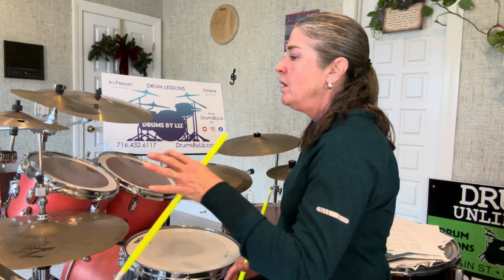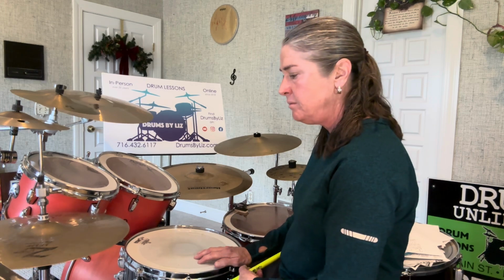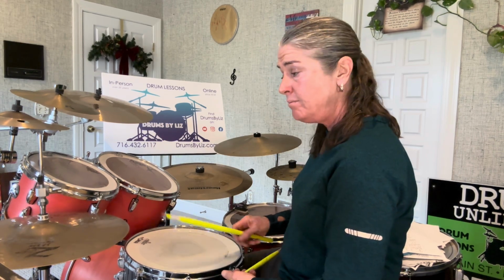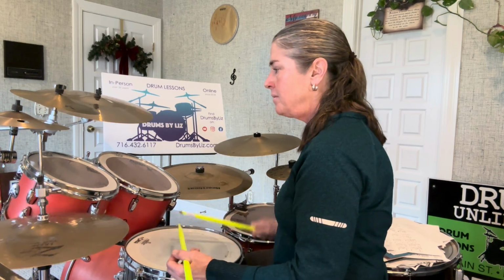A Lively Syncopated Drum Groove and Action Packed Rudimental Fill-in!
Post # 2025-149
April 11, 2025
DrumsByLiz.com
Drums By Liz on YT/TT/IG/FB

Lively Syncopated Drum Groove and Action Packed Rudimental Fill-in!

Thanks for tuning in to this week’s Drums By Liz lesson!
Thank you for all the continued support, subs, comments, likes and shares!!
I truly appreciate what all you fellow drummers and viewers do to help the algorithm push my content onward and upward!! This instrument is my passion and purpose. I will forever be grateful for all it has brought to my life and it feels really good to give back!
With your support, I’m hoping to reach over 10K subscribers soon so I can help even more drummers on their musical journey! ✨🙏🏻🌟🥁👍💯❤️

In this week’s Drums By Liz lesson, I break down a syncopated 4 measure groove and show how to enhance a 1 measure fill using a powerful rudimental combination of a 9 stroke roll and some commanding flams on your toms.

I chose to play a slightly busier groove here. You can start with a simplified version first—get comfortable with it, then gradually add embellishments as your confidence grows. Stick with the easier version until you’ve nailed the fill-in, then explore ways to enhance the groove. Feel free to personalize it and make it your own. Every variation challenges us differently, helping us grow not just as drummers, but as musicians.

In nearly every lesson I post, you’ll notice I offer ways to expand on the concepts. I consistently aim to spark creativity in my students right from the start. We all have the ability to explore and create—it just takes a bit of guidance and inspiration. My goal is to nurture that mindset in every student I work with.

Take one idea and keep building on it. Learn how to notate and read music—it opens the door to countless opportunities and deeper understanding. You’ll be surprised at how many ideas start to flow into your playing. It’s all part of the process, and over time, it becomes second nature, leading to endless growth and discovery.

Thanks again for tuning in to another Drums By Liz lesson!

As Always,

Love, Light, Abundant Blessings &
Happy Drumming! 😊🥁⭐️🙏🏻🌎🇺🇸❤️